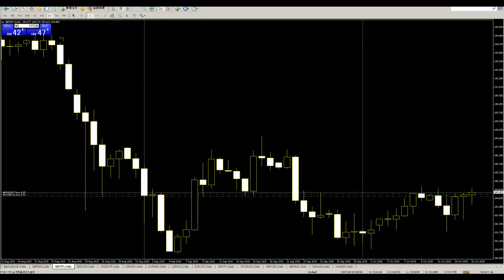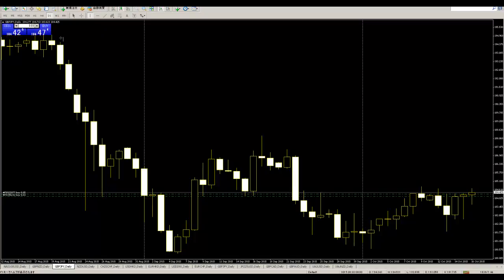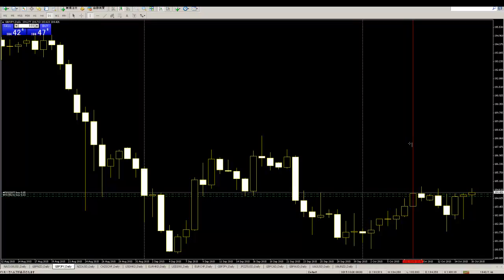close into candlestick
“ We are the Candlestick Trading Group Specialize on helping the people that are new in trading. We Also Provide Some Advice, Tips, Tricks and Advance Information that will Definitely Satisfied our Customer's.